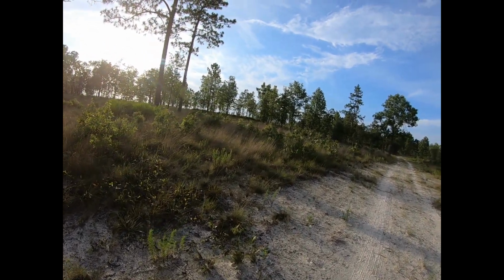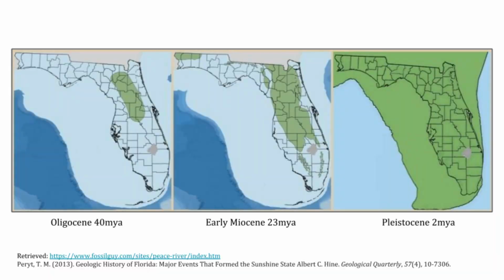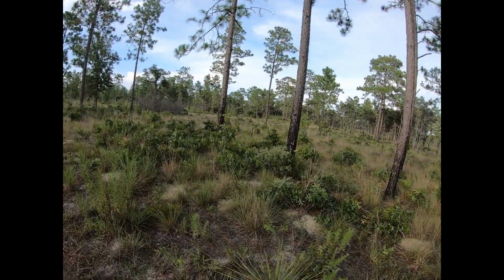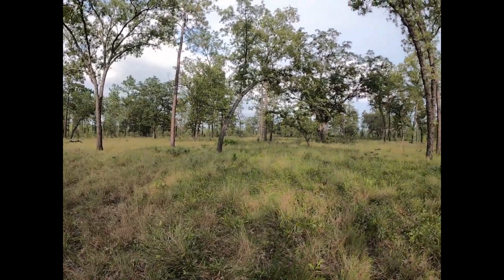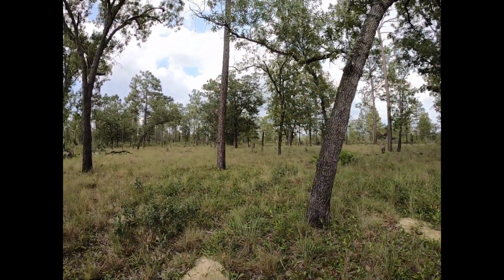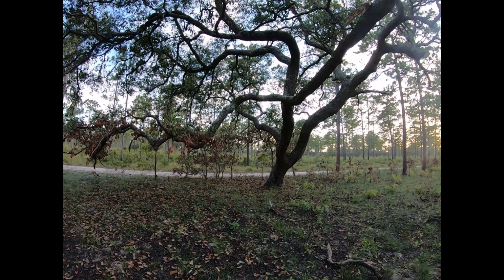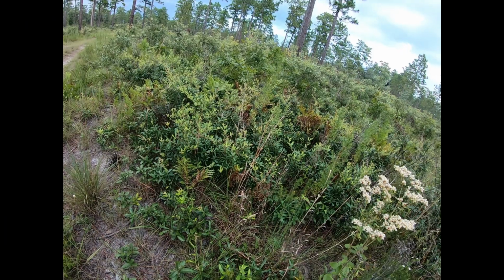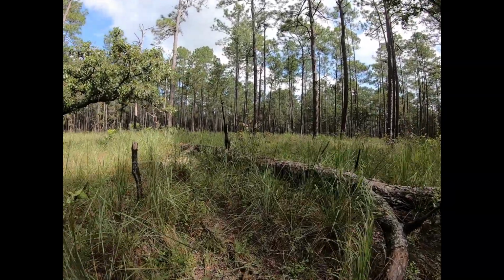Sandhill & Upland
Sandhill & Upland Pine Communities
@ Bellridge Longleaf Environmental Management Area
@ O'Leno State Park

Video Credits: Julie Cromie & Gage LaPierre